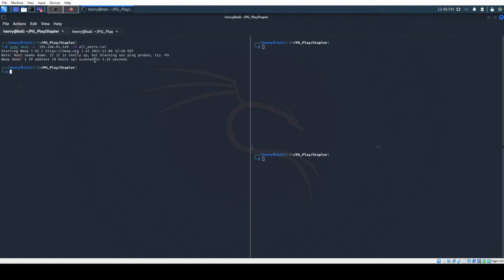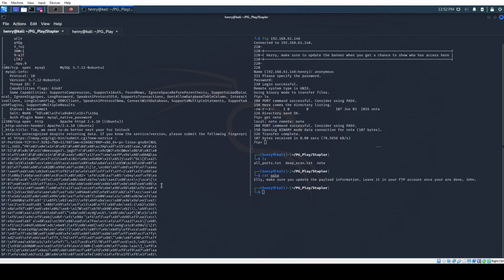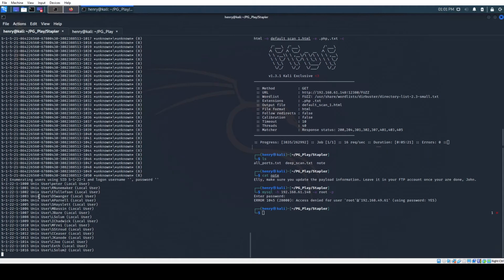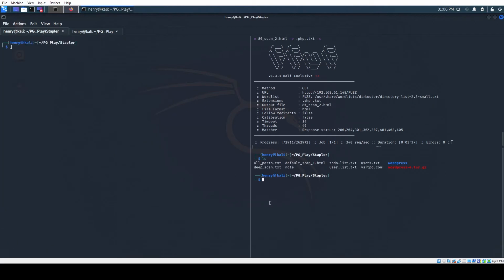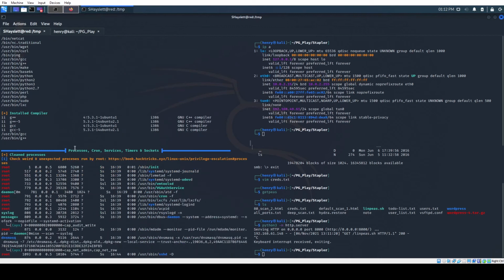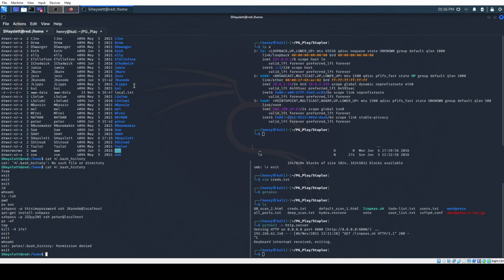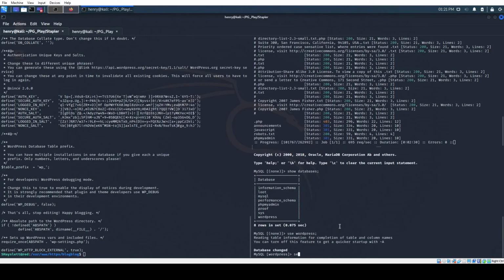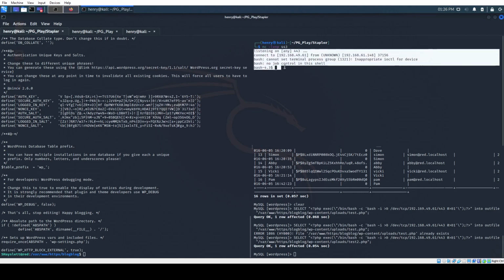Stapler | Hacking Walkthrough | PG Play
*** I forgot to put my VM window into fullscreen mode when recording, so the resolution is a bit messed up and there are borders at the top and bottom.  This will be fixed next video ***

A walkthrough of "Stapler" on Proving Grounds, provided by Offensive Security.

The continuation of Walkthroughs of PG Play, Hack The Box, and potentially Try Hack Me.  Most of the videos are boxes that I have already done, although I plan to upload some stream highlights down the road in a more long-form content.

Let me know what you think of the style of Walkthrough in the comments, and whether I should speed up, slow down, explain more, explain less, etc.

Hopefully you all can gain some value from these videos, prepare better for your OSCP, or just have a fun time following along.

00:00 - Intro
01:30 - Enumeration & Foothold
17:02 - Privesc Enumeration
24:30 - Root And Other Pathways
33:12 - Outro